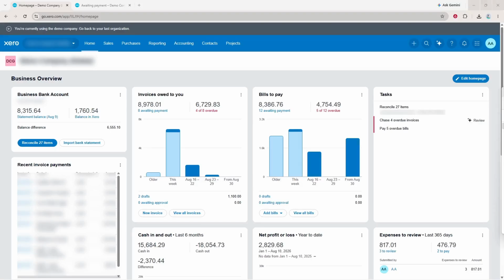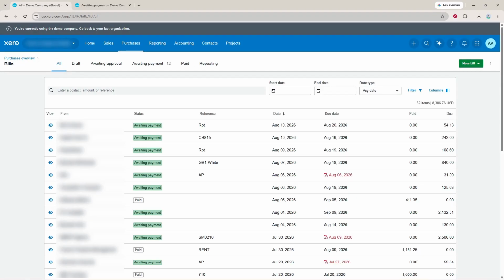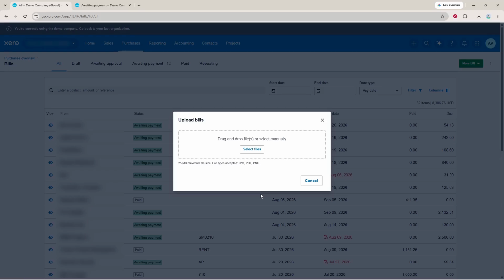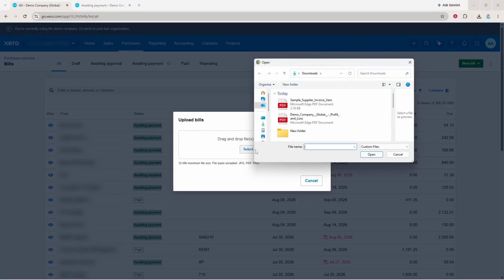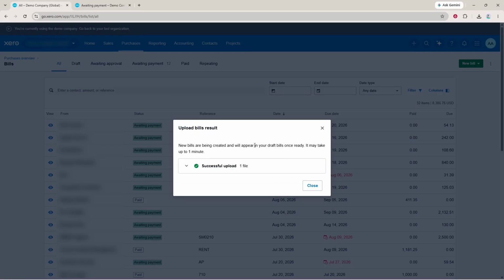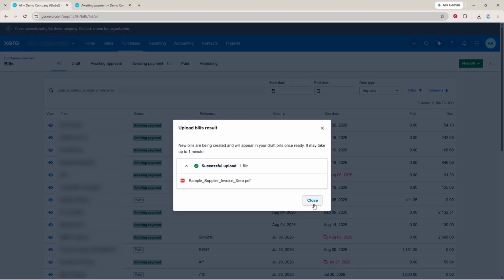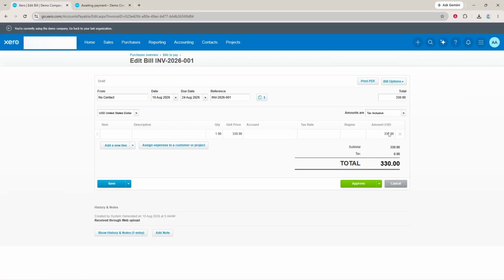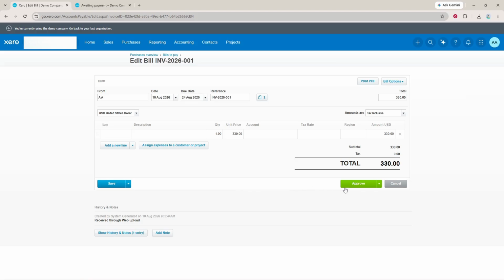How to Upload Supplier Invoices to Xero [2026 Step By Step Guide]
In today's video, I'll show you how to upload supplier invoices to Xero step by step. Whether you're entering supplier bills, attaching invoice documents, or keeping digital copies of your purchase records, this guide will help you upload supplier invoices to Xero.

You'll learn how to access the Bills section, upload your supplier invoice file, create or review the bill information, attach the document to the appropriate transaction, and save the bill for approval and payment.